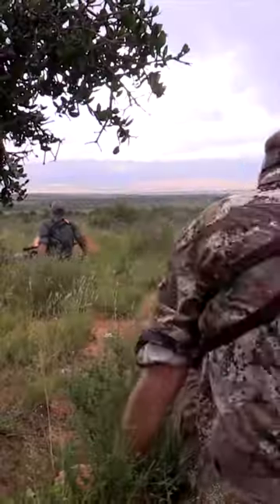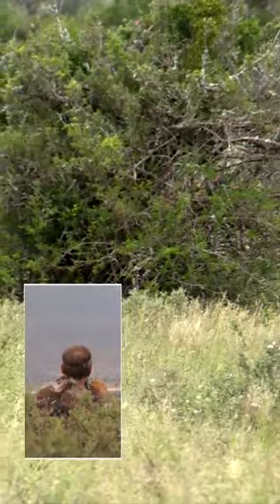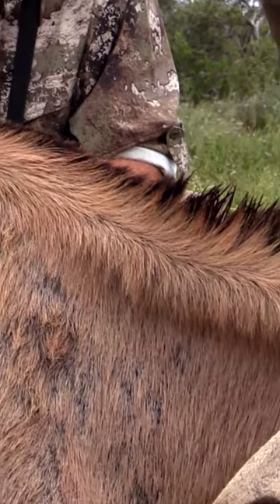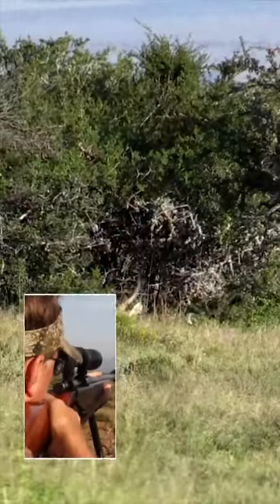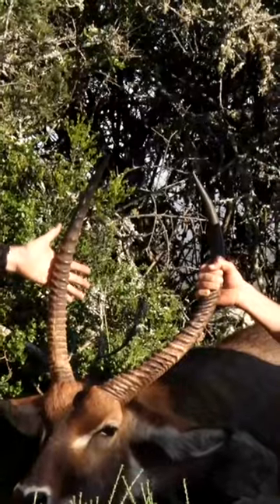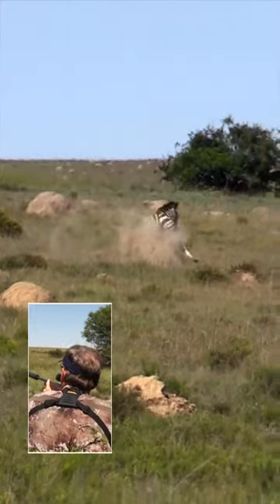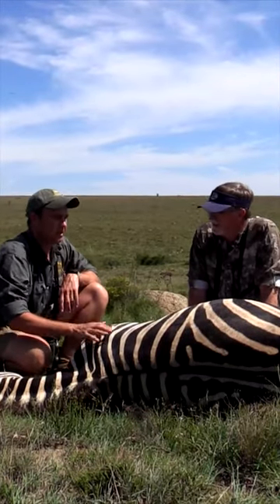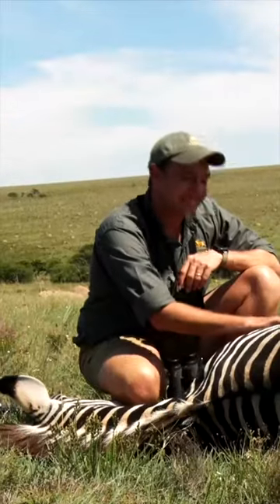What Did Wade Harvest While in South Africa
As we head out on our next adventures, let’s take a look back at what Wade has harvested while hunting with John X Safaris, here in the Eastern Cape of South Africa!